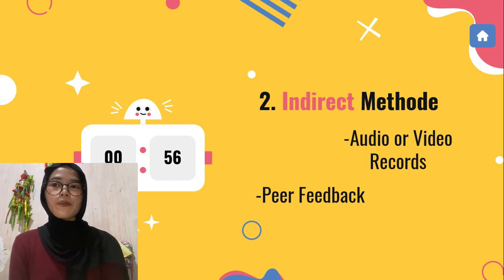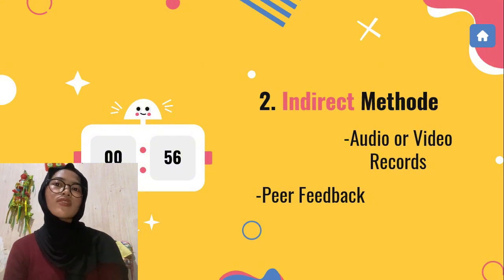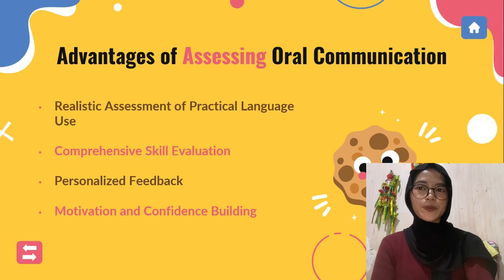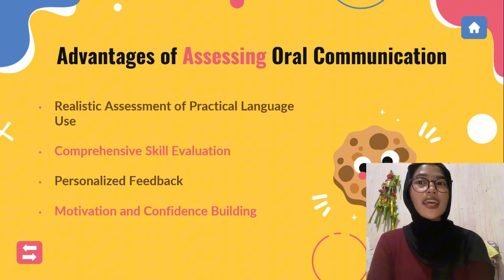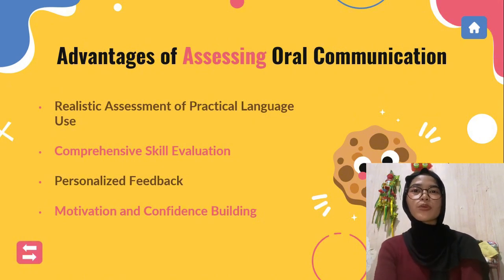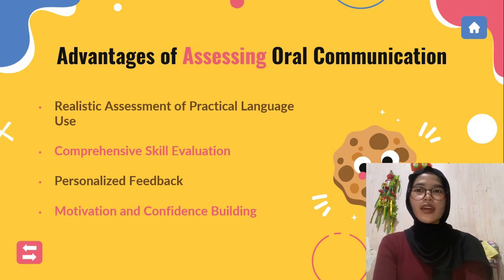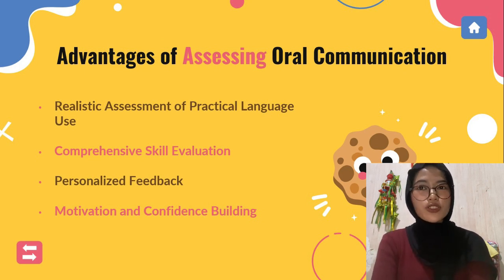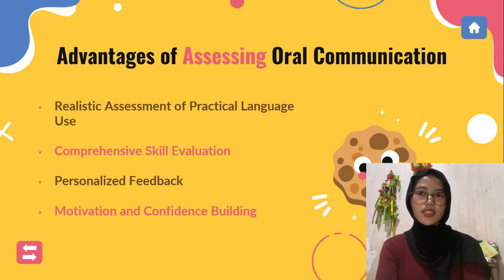Language Assesment Project - Jhesti Tiara Afni 33220084